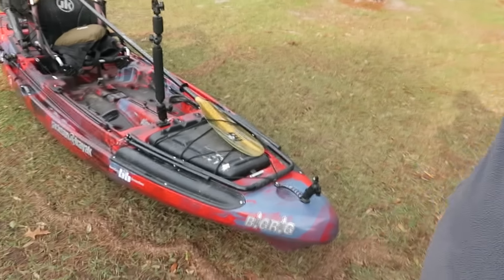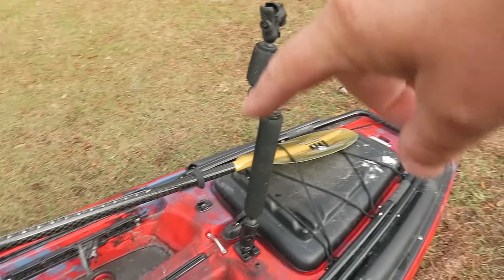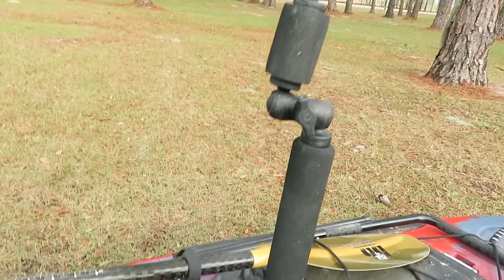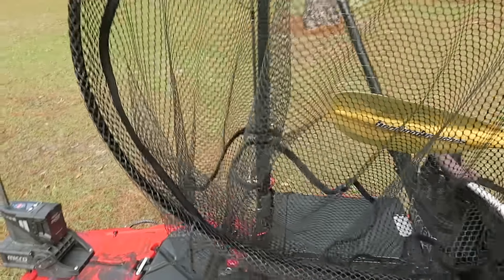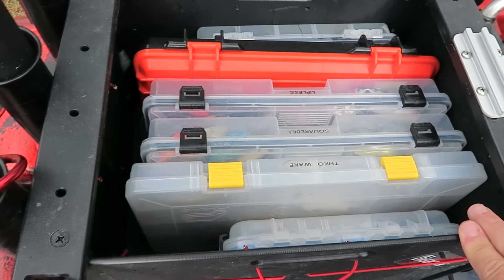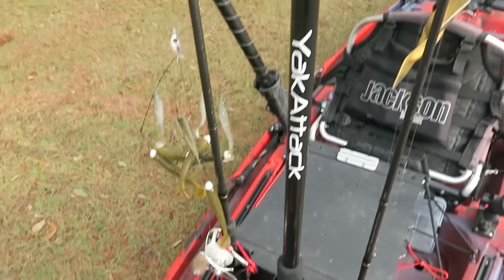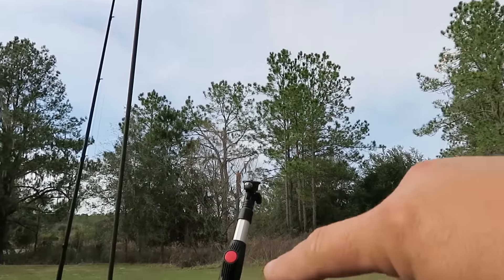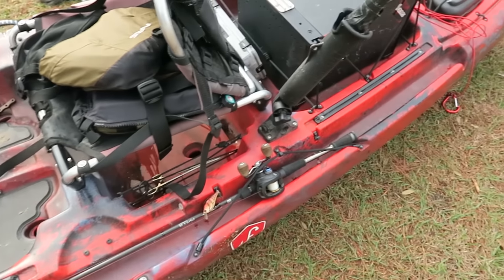My Bass Fishing Kayak Setup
Your Bass Fishing Kayak Setup is very important. It's the difference between a good day and a bad day on the water.  I took my Jackson BigRig out and rigged it up for fishing lakes.

About the Equipment in this Video
Ram Double Socket w/ GoPro Adaptor
YakAttack Panfish Portrait camera mount
Bending Branches Angler Pro paddle
Frabill Trout Net
Yak Attack Black Pack
YoloTek Boomstick
Rods -